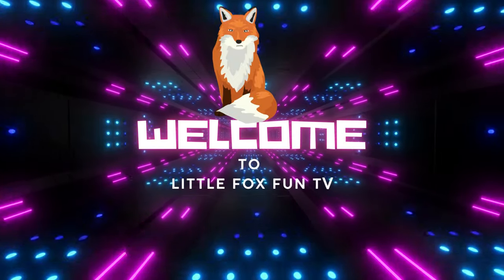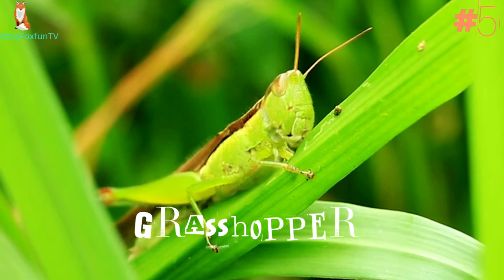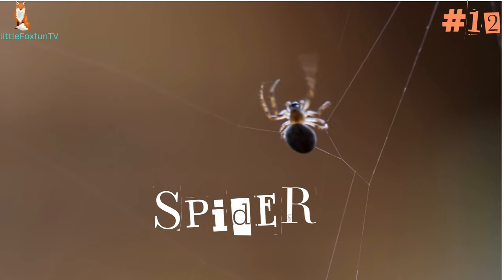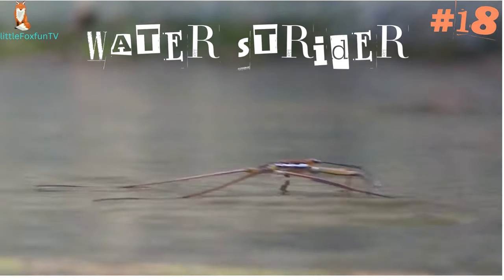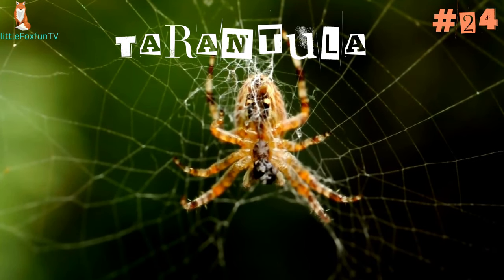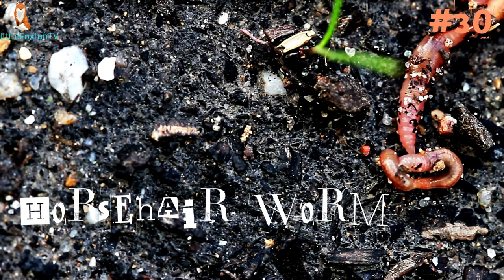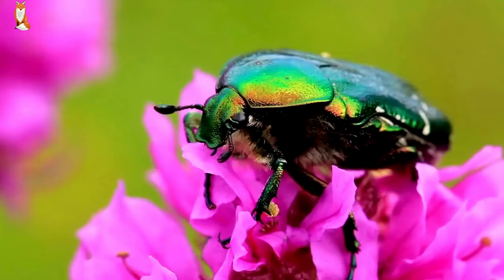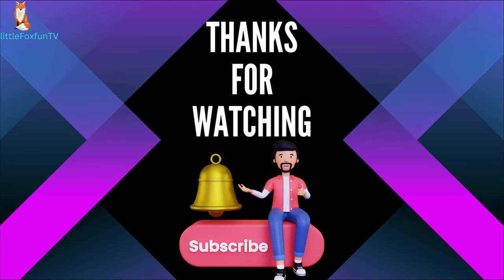Top 40 Insects & Bugs Name You Need to Know| English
"Top 40 Fascinating Insects & Bugs | Discover Nature's Tiny Wonders"

Embark on a captivating journey into the world of insects and bugs with our list of the top 40 species. From graceful butterflies to industrious ants, this video showcases the incredible diversity, behaviors, and roles of these miniature marvels in our ecosystems. Join us as we explore their unique adaptations and uncover the secrets of nature's tiniest creatures.